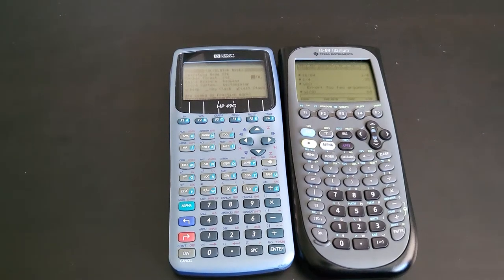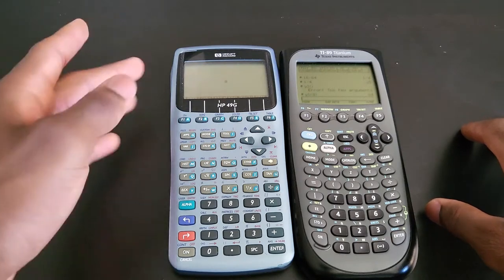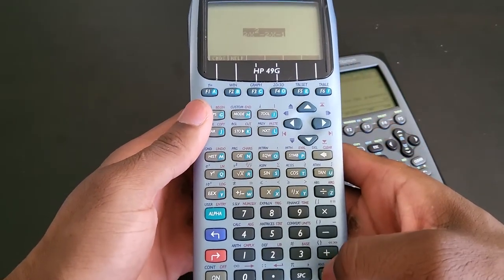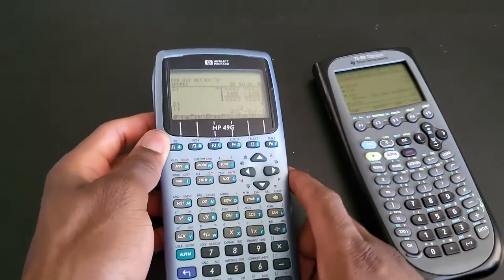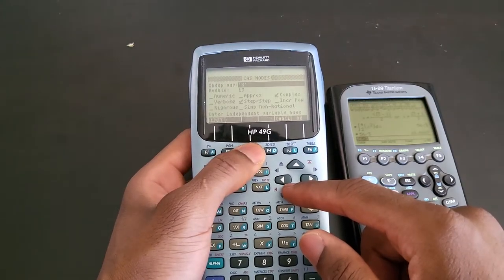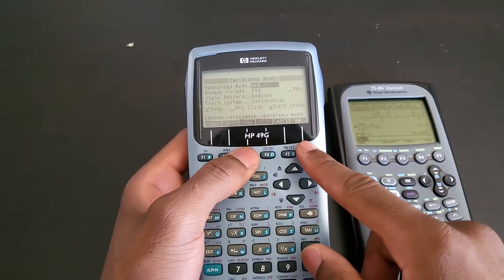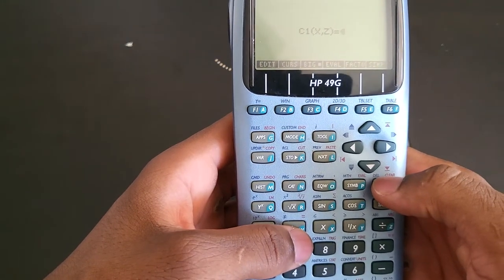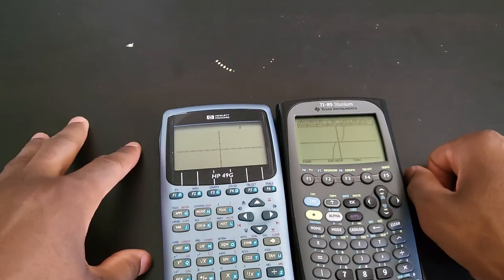HP 49G vs Ti 89 Titanium (Part 2)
That rref stands for row reduce echelon, and it is used for matrices. Texas instruments have the same function.